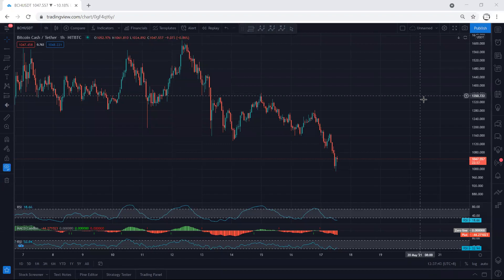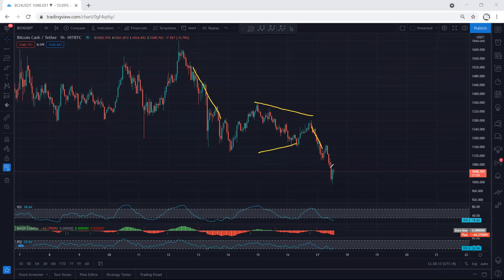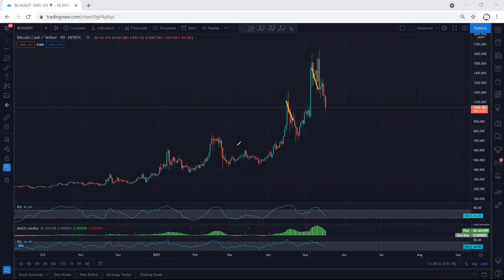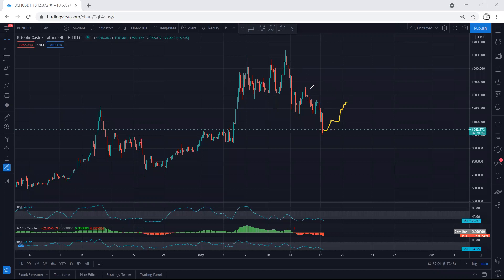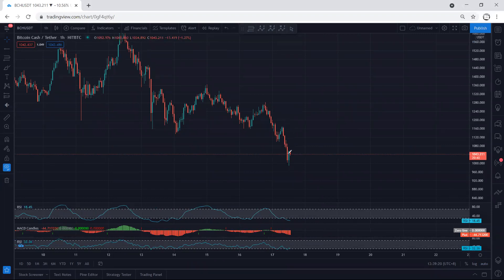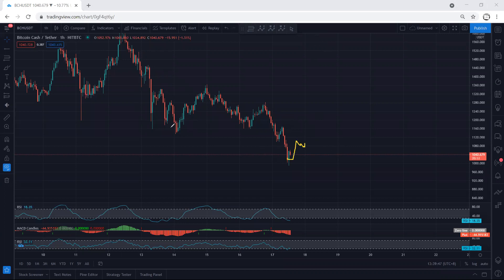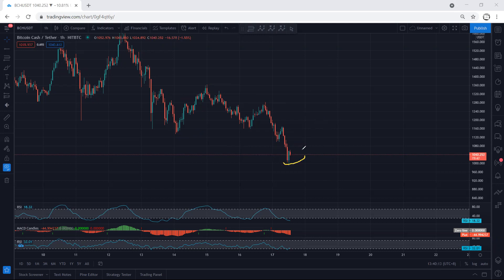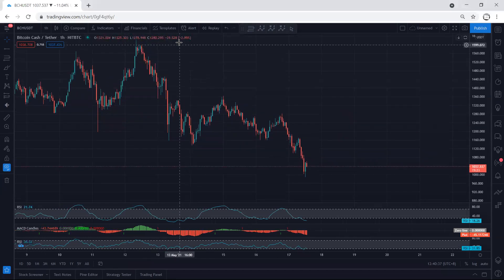Bitcoin Cash Analysis for May 17, 2021 - BCH - PRICE UPDATE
TEMJTWcKyCmaJ61mdxLW1myo1A6PTnPNDV